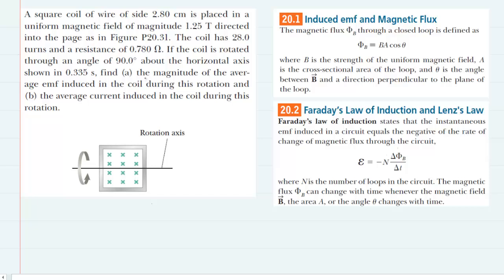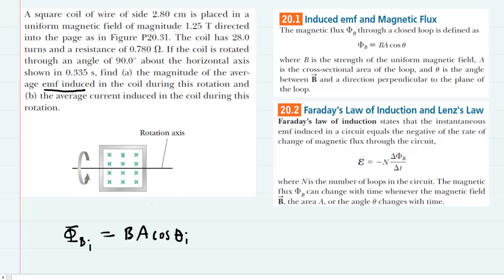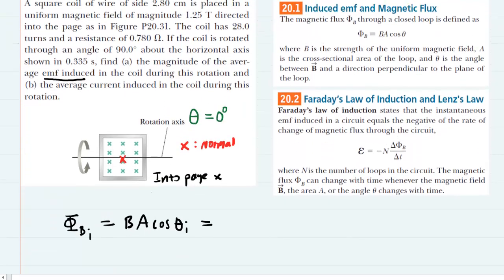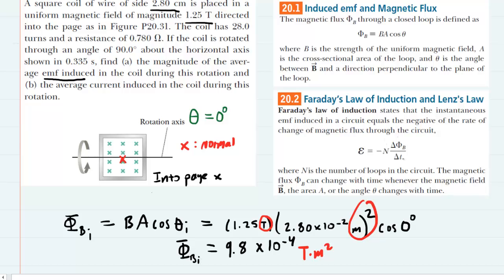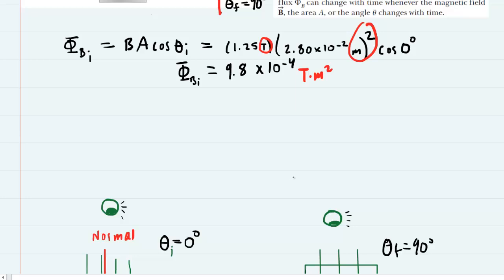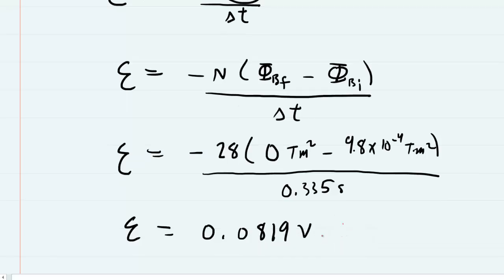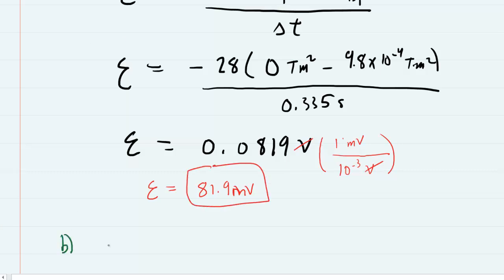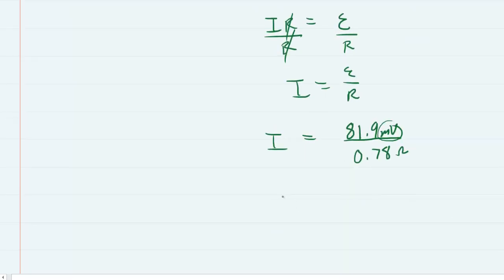A square coil of wire of side 2.80 cm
A square coil of wire of side 2.80 cm is placed in a uniform magnetic field of magnitude 1.25 T directed into the page as in the figure shown below. The coil has 28.0 turns and a resistance of 0.780 ohms. If the coil is rotated
through an angle of 90.0° about the horizontal axis shown in 0.335 s, find (a) the magnitude of the average emf induced in the coil during this rotation and (b) the average current induced in the coil during this rotation.